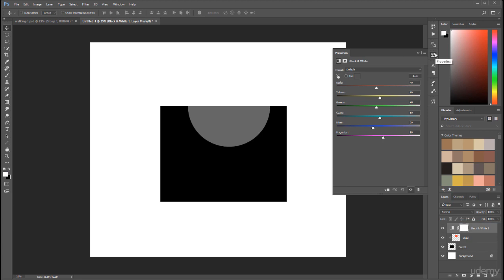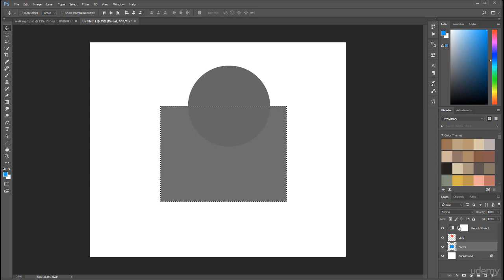Learning digital compositing with Photoshop, from A to Z (004 clipping layers)